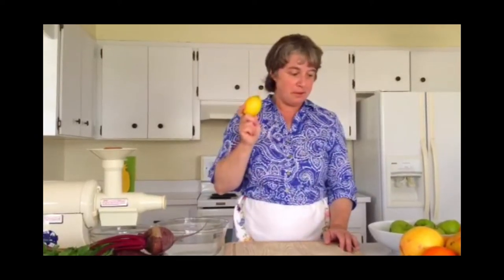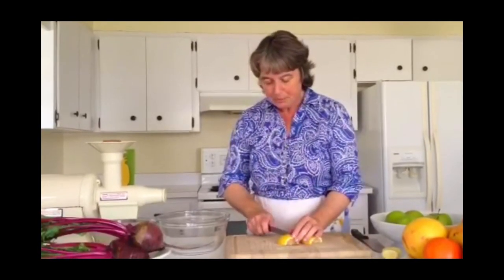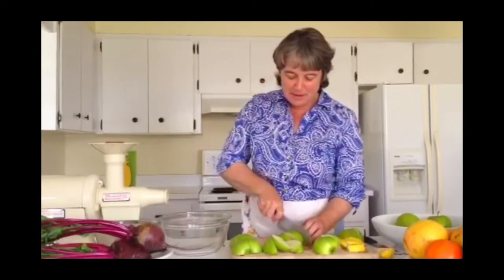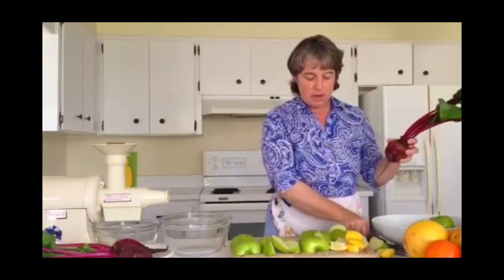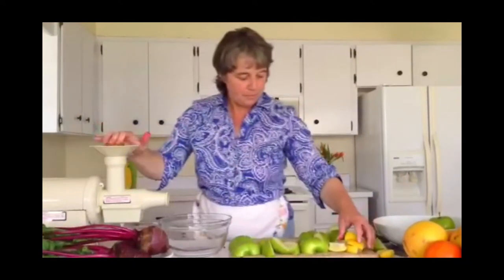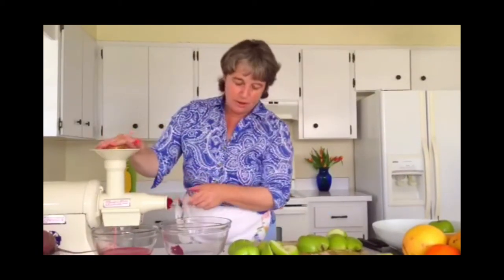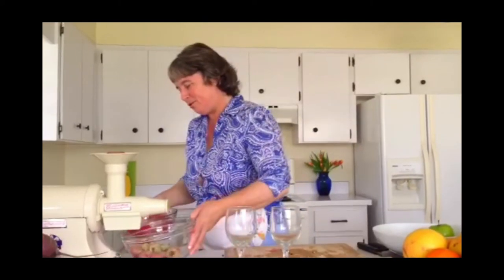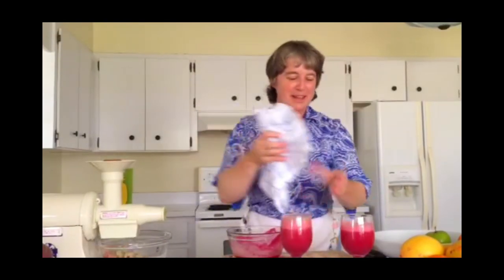Pink Goddess Lemonade recipe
Welcome to In The Kitchen With Alice!

 In the Kitchen With Alice PREMIER Episode #1

Our premier episode this week will feature a refreshing sweet lemonade with no added sugars or flavoring, just fruit and a surprise ingredient!

In The Kitchen With Alice is a weekly YouTube series on how to transform your health using a whole foods, ketogenic diet including cooked and fresh whole foods, meal presentation, bringing you recipes, menus, kitchen tips and great ideas for getting your health and your life back on track. You will be watching me change as well as we go along, I'm no exception: sometimes we experience setbacks and difficulty and just have to make our way back to health the best we can, so join me and we will do this together!

Check out my e-book with all my best tips on a healthy positive lifestyle with nutritional choices to optimize health, fitness & weight loss:

Take my 12-Week online course to lose weight, put you on track with your goals & transform your life:

LinkedIn   Alice Gilmartin, Whole Life Wellness Seminars